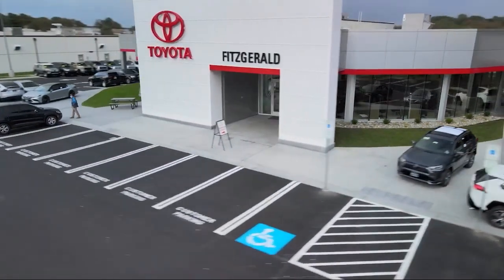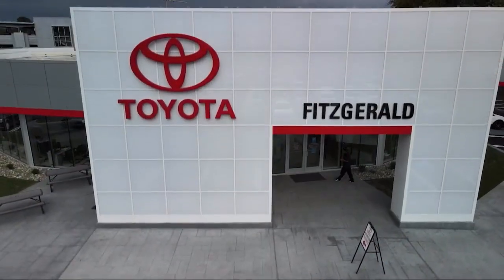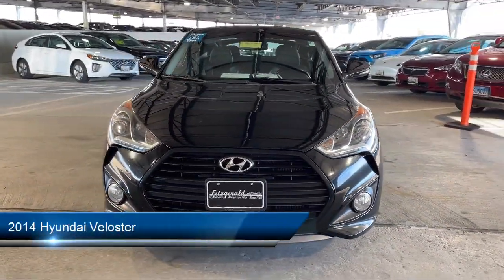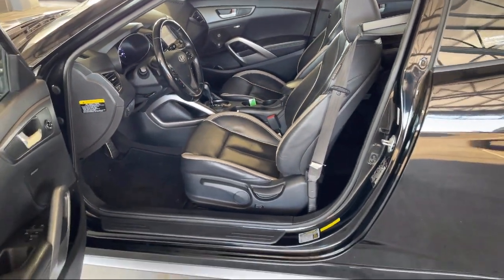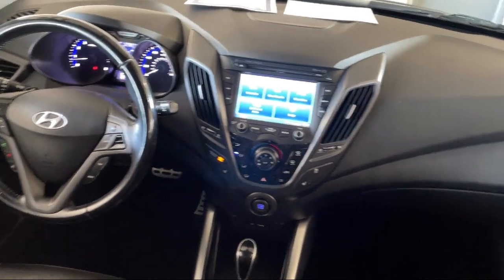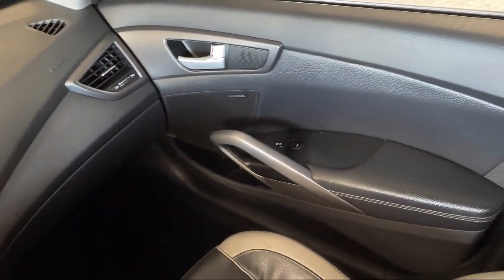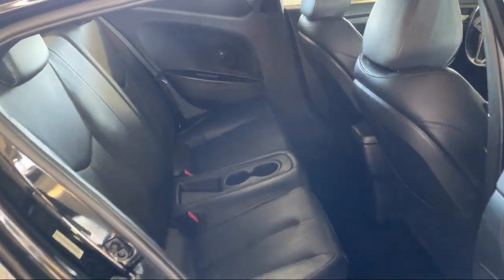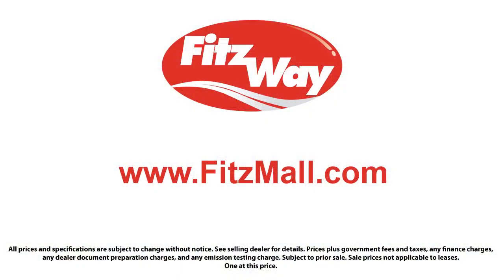2014 Hyundai Veloster 3dr Cpe Auto Turbo w/Black Int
2014 Hyundai Veloster 3dr Cpe Auto Turbo w/Black Int - Stock Number: EY29788B - VIN: KMHTC6AE3EU199803.